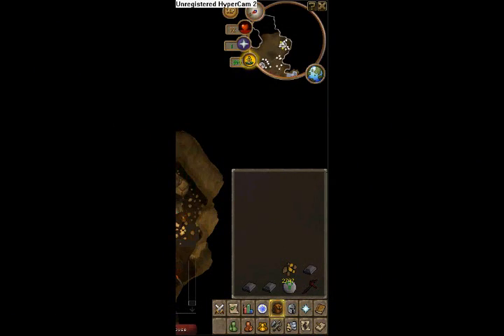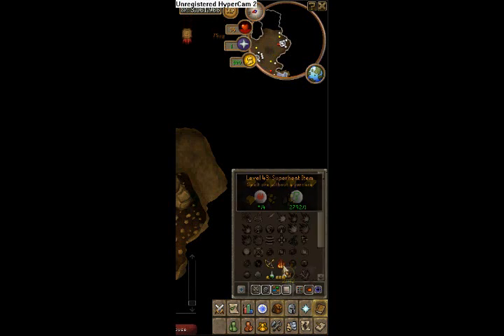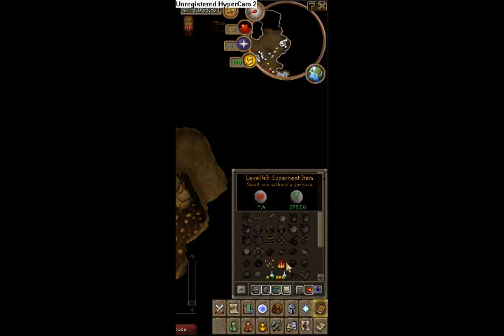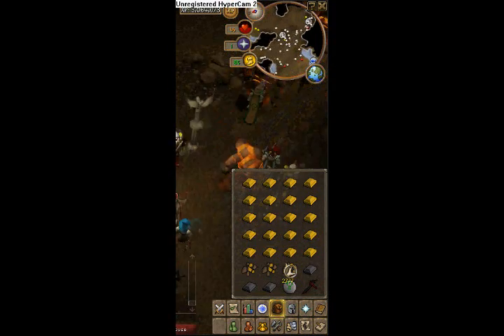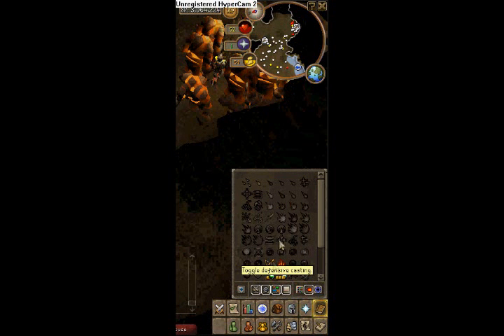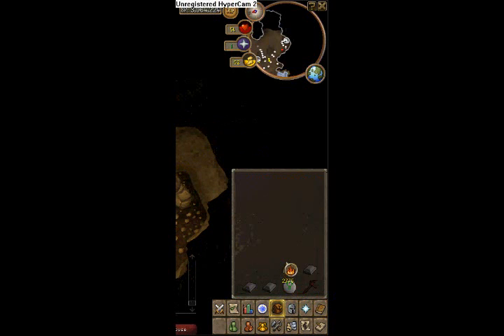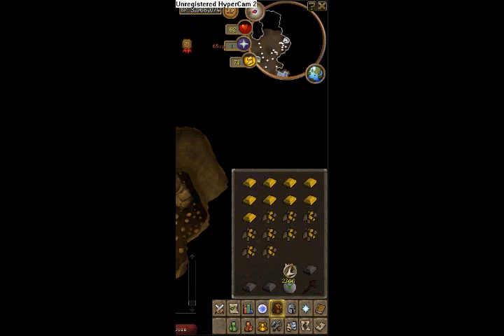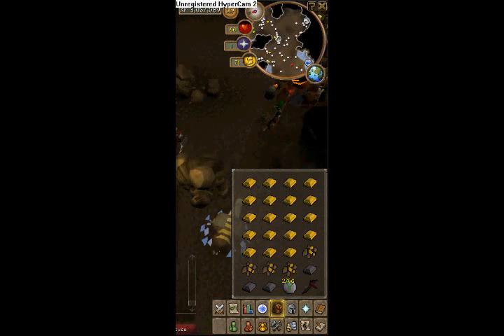Mining and Super heating Guide